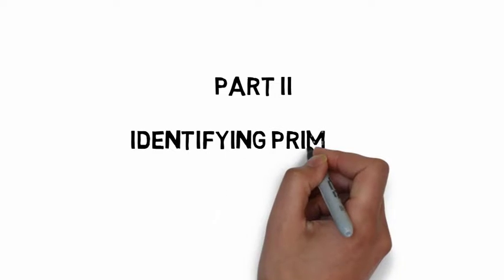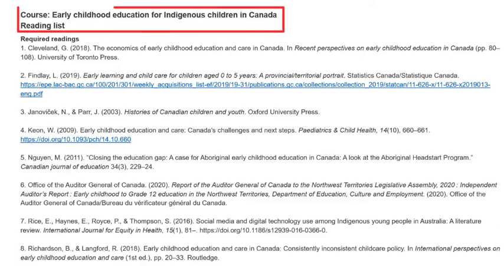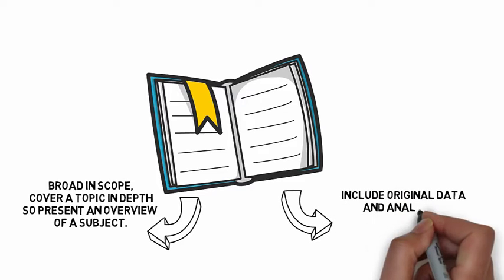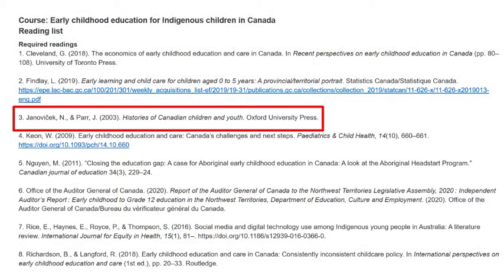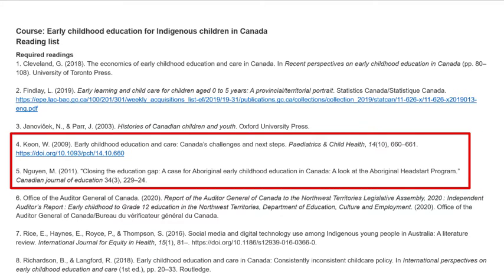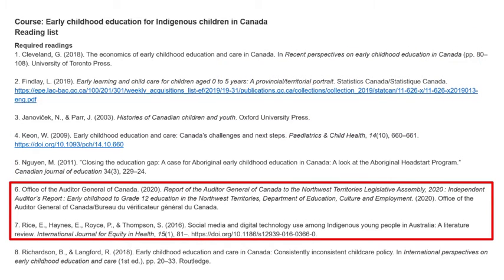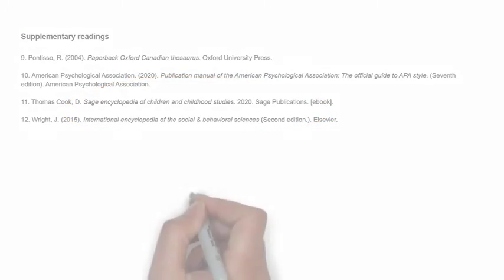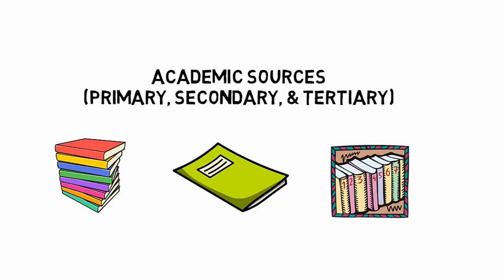Part II Identifying primary, secondary, and tertiary sources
This two-part video from the Carleton University Library identifies primary, secondary, and tertiary sources. In Part I, these sources are defined. In Part II, these sources are identified on a course reading list.